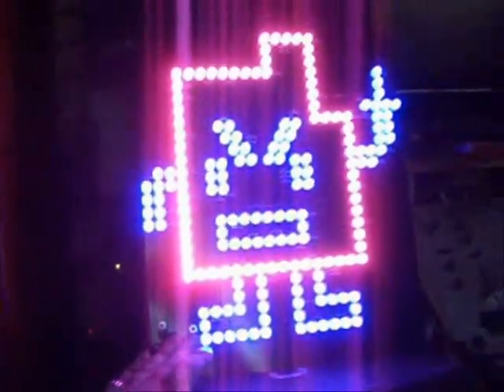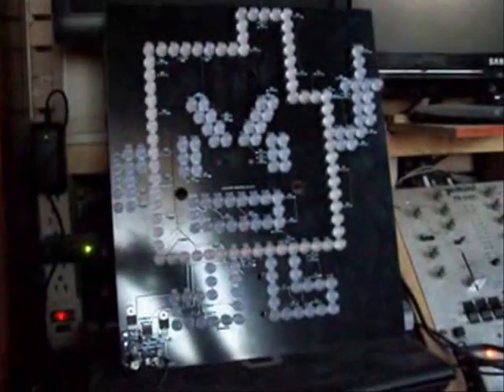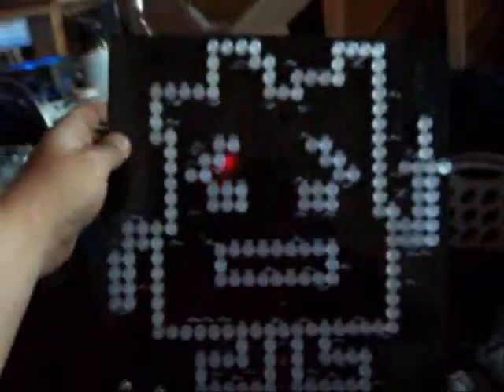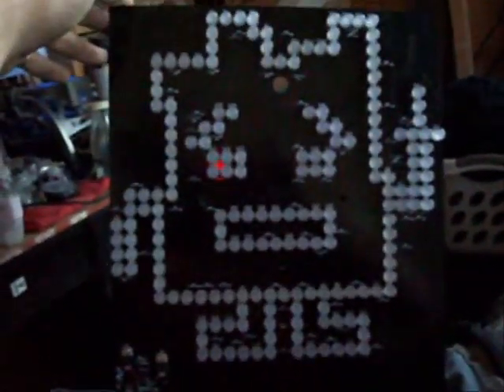Mooninite LED Sign Replicas (Contact me)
UPDATE: 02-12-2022. I now have a shop on Etsy to order these.  Here is the link!
I am new to Etsy so please be kind and patient if I ask some questions about how the whole thing works with ordering from us and whatnot. I will also be happy to answer any questions you all may have as well.

Something to note: So very sorry about the video quality!  I may re-upload an updated video when I can afford to get a better camera.  Furthermore, there have been some design changes to the signs, no worries, just making things more efficient down in the driver sections!

If you all would like me to offer the "Never Forget" signs as well, let me know.  I was thinking about doing those for a while now and maybe make them sequence and make Iggy's middle finger get longer as it is sequencing just like in the show! "I'm doing this as hard as I can!!!" -Ignignokt

I'll also be offering other things on there as well, electronics wise.  Been working on some Knight Rider KITT boards as well that will be offered soon!  Also been toying around with making some half scale Mooninite models that will be made with 5mm LEDs instead of the original 10mm LEDs which will measure down to about half the original board size but work exactly the same as the originals.  Be on the look out for these coming soon to Etsy!

UPDATE: I am still offering these signs 05/02/2021!  If you have bought one from me , please support my channel by leaving a Testimonial in the comment section to let others know I'm legit and the product is of the highest quality!  Cheers

UPDATE: I am still making these! 10/23/15
UPDATE:  I am still doing this!  11/16/14
UPDATE:  I am still doing this!  11/13/13

This is a video showing some Mooninite LED sign replicas that I have made for a client  Remember these are made to order, and client specific, this one was made to the specifications of what the client wanted.
@TJConsoleRepair on Twitter